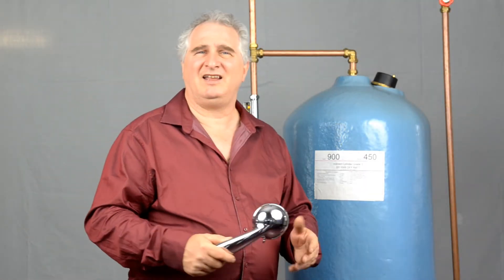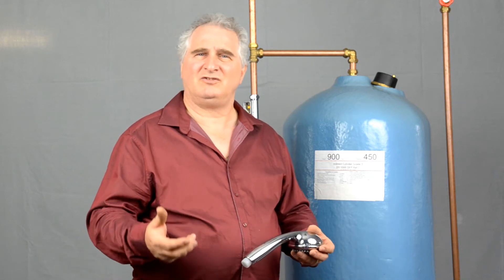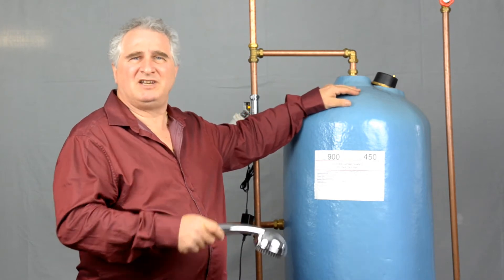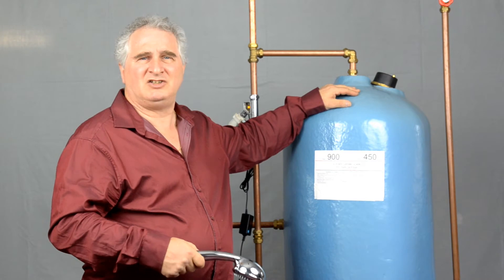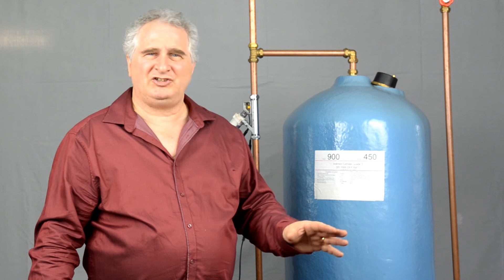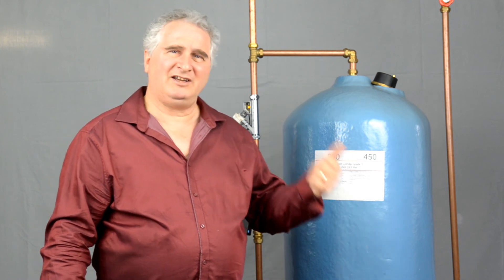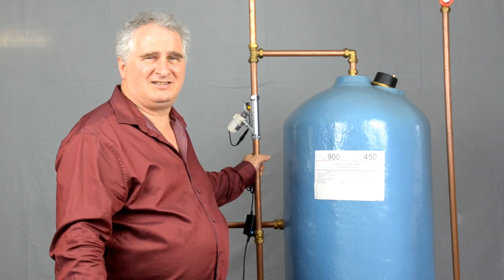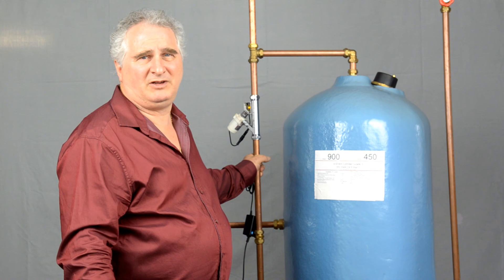How much additional flow will I get with a shower power booster?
There are flow charts and detailed information on the web site.